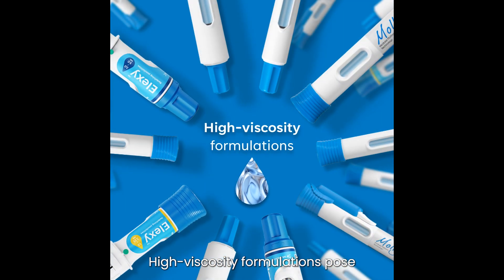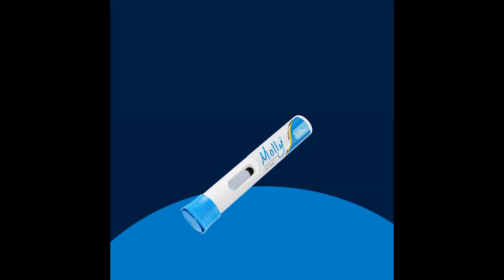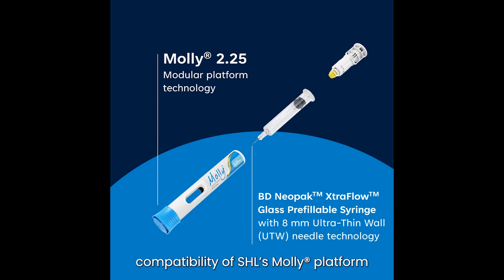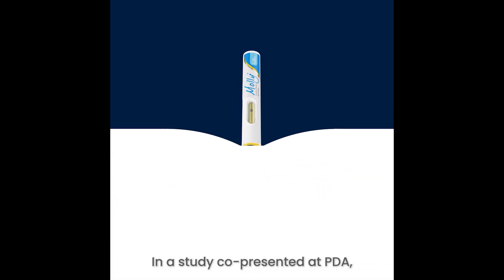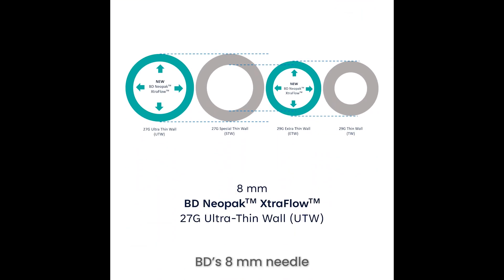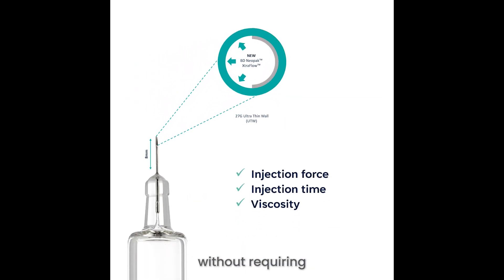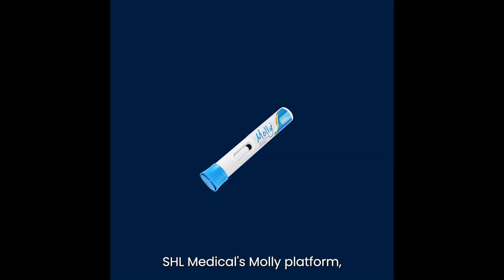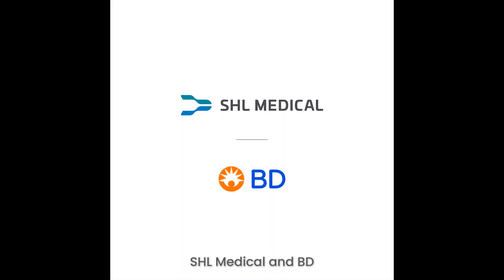Molly technology expanded for high-viscosity formulations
What happens when two industry leaders unite to tackle high-viscosity drug delivery? SHL Medical and BD have combined their expertise to address the challenges of delivering high-viscosity formulations effectively!

Key highlights:
✅ ~40% reduction in injection time for 30cP viscosity
✅ Optimized balance of injection force, time, and viscosity
✅ A reliable, de-risked solution backed by Molly's proven platform technology

The collaboration with BD reflects SHL Medical's commitment to working with industry innovators to deliver reliable, scalable solutions and meet the evolving needs of pharma and biotech companies worldwide.

This video is strictly private, confidential, and personal to its recipients and should not be copied, distributed, or reproduced in whole or in part, nor passed to any third party.